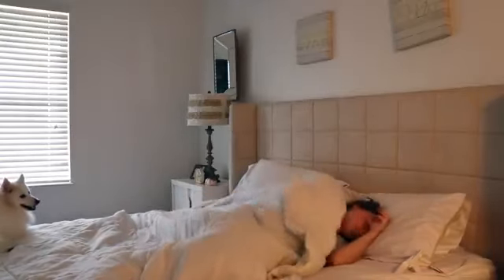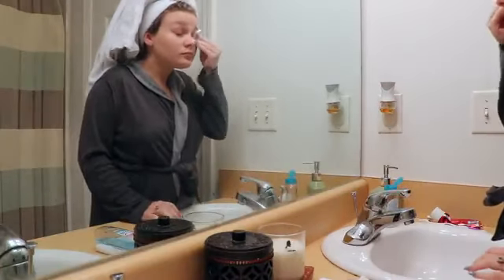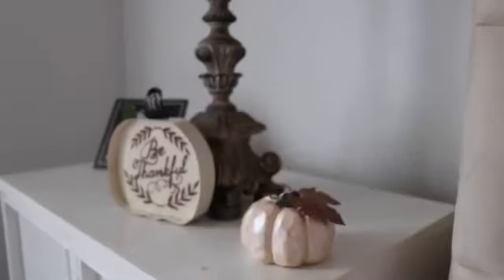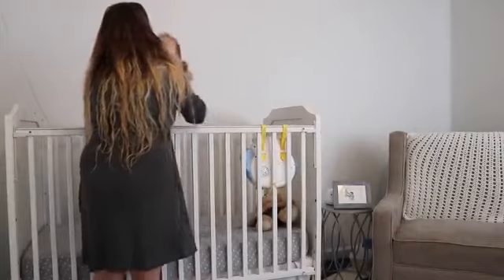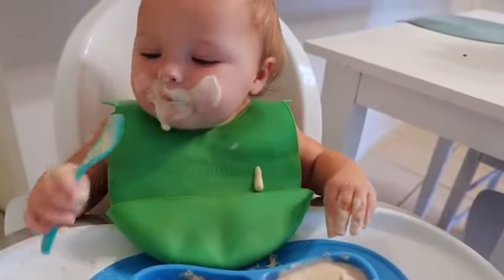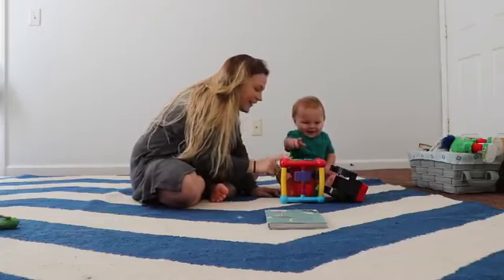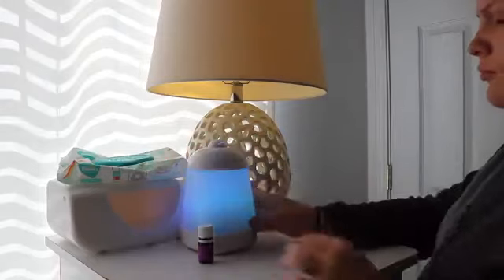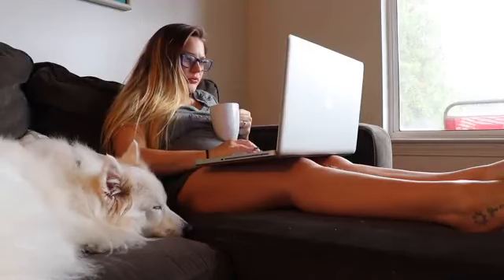young mommy and son morning routine